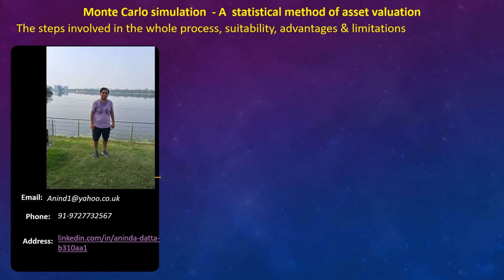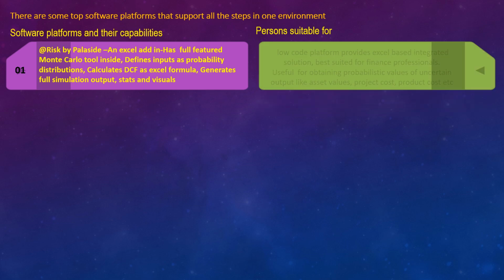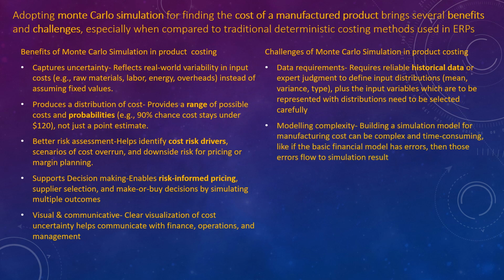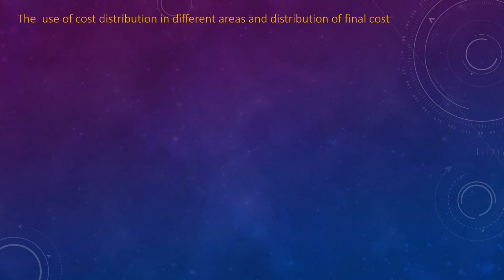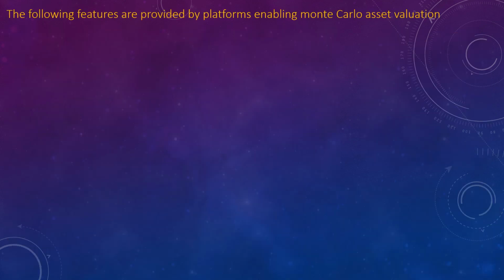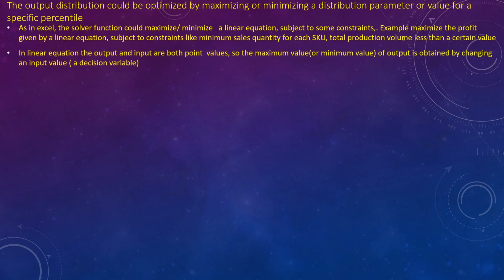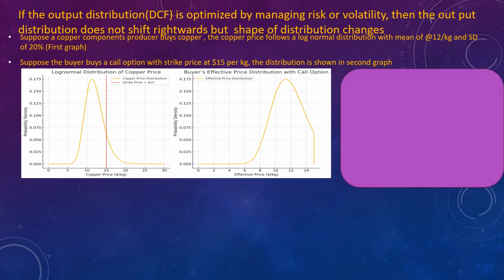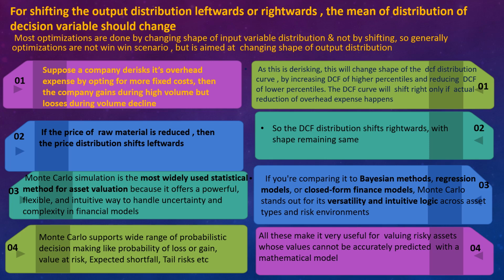Monte Carlo simulation- A statistical asset valuation method, the advantages & challenges involved.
The suitability and broad steps involved in Monte Carlo asset valuation process, the commonly used available software platforms for performing Monte Carlo, process of identifying main input variables driving the outcome variation, assigning distribution to uncertain input variables, goal seek , visualization, the process of optimizing the output distribution by changing parameter of an input variable distribution, the main reason why Monte Carlo is widely used statistical method of asset valuation etc